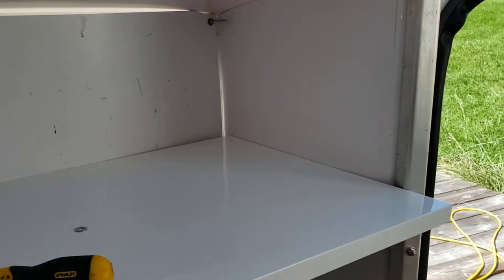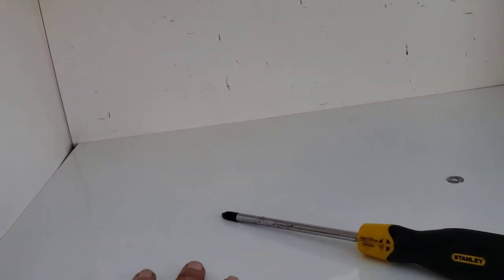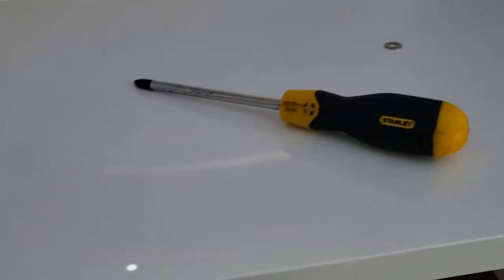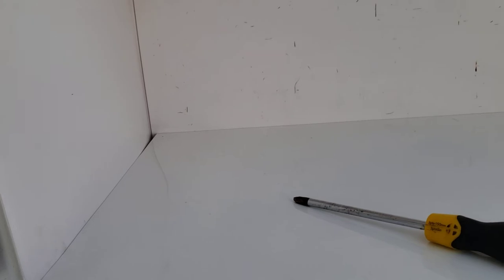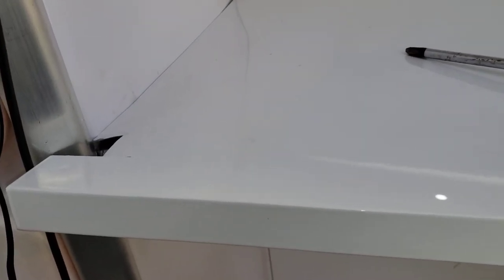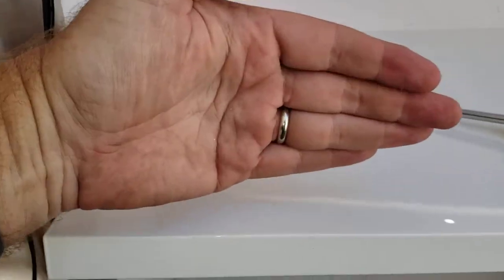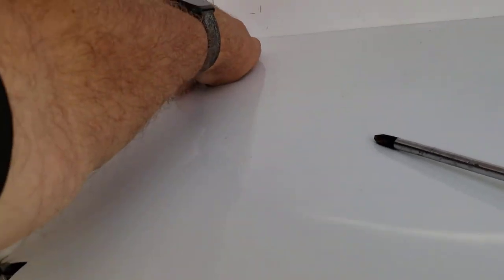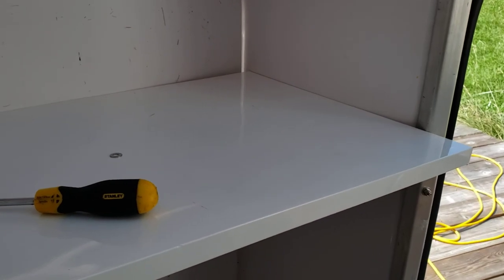Nexdome setup and installation shelving issue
The shelve is the wrong size.